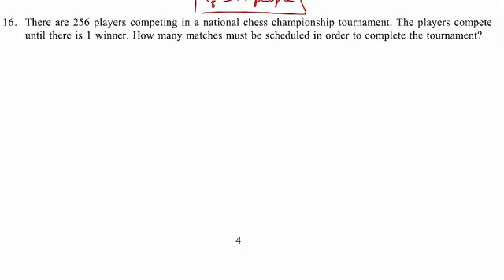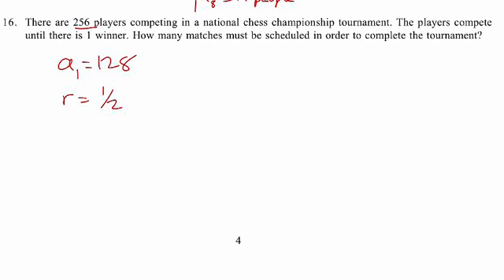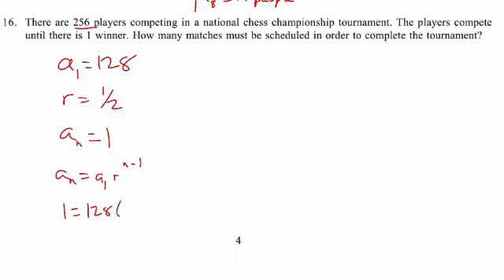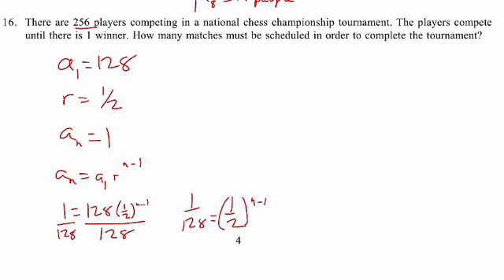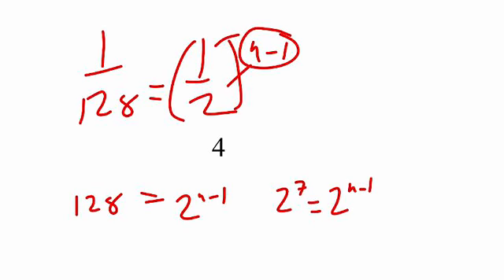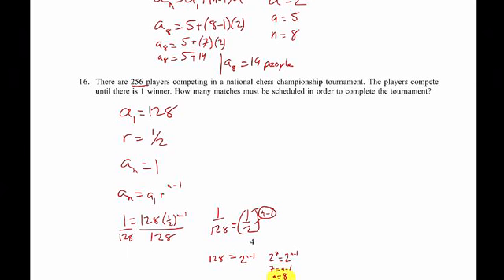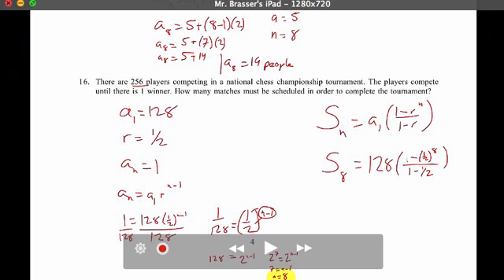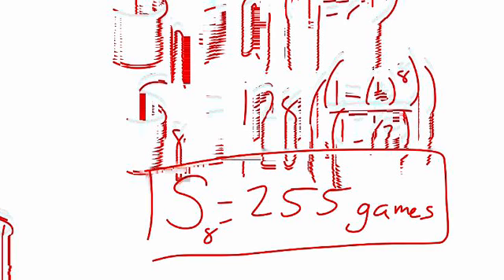Chapter 9 Review #15